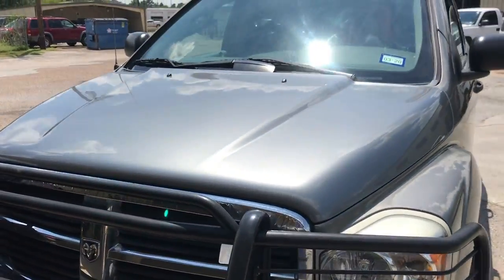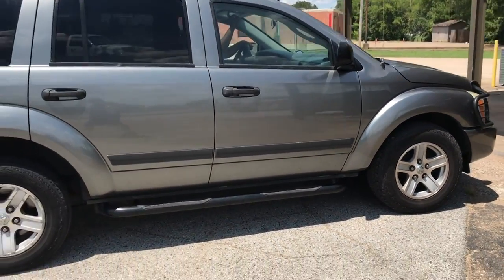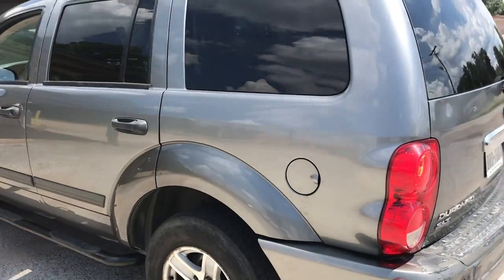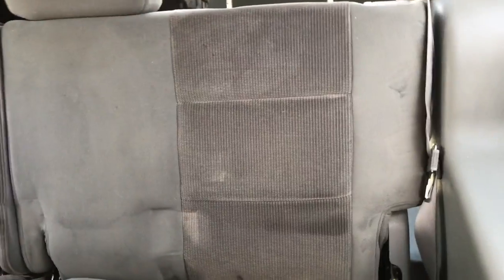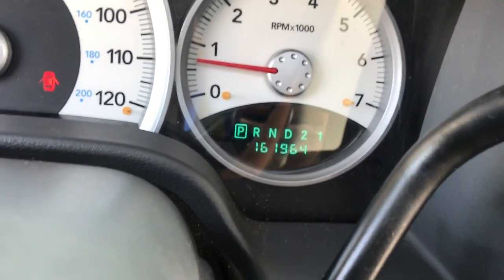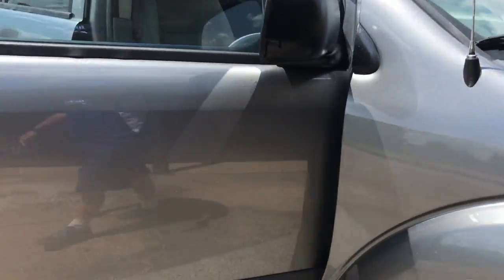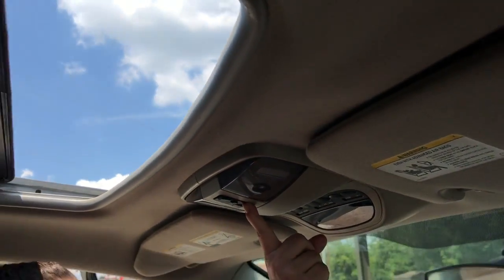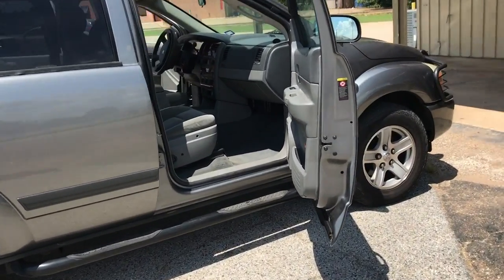Auction 1278 Lot 1 Dodge Durango